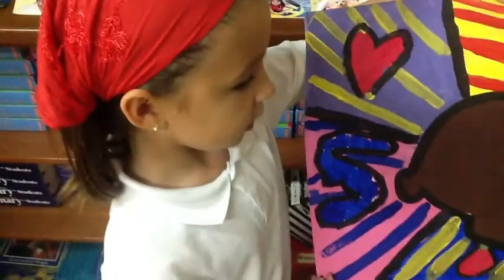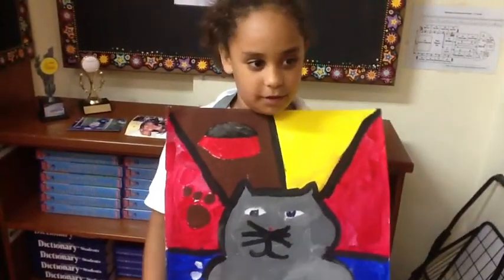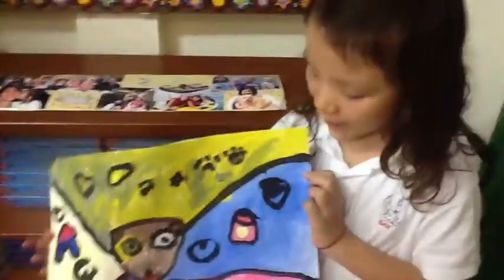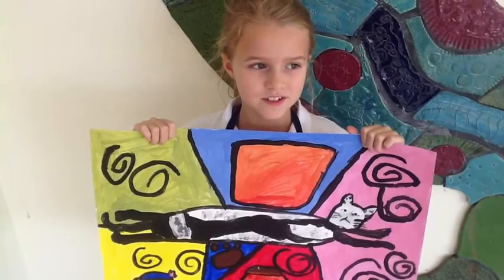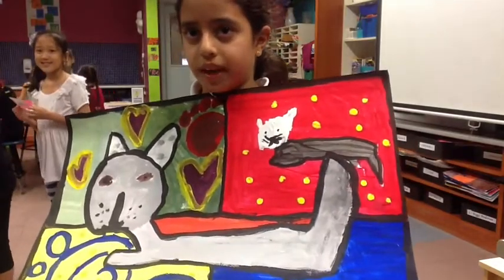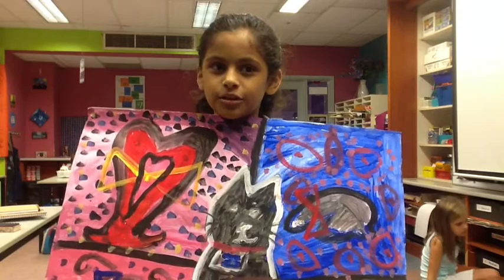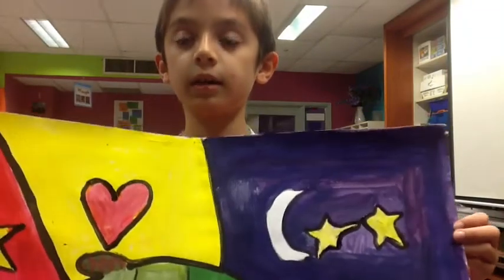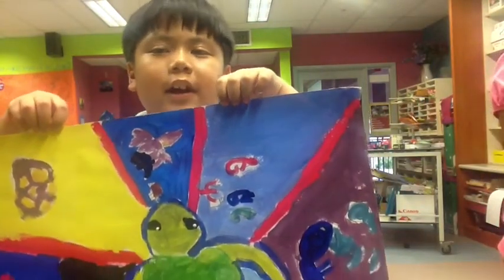Pet Portraits - What We Learned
Ms Zarikow's class talks about what they learned as they painted their pet portraits.